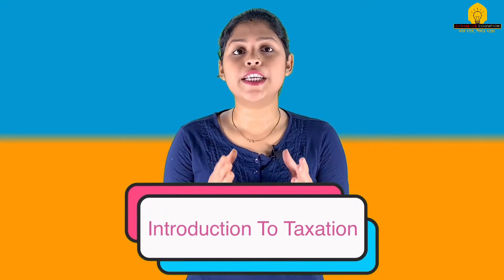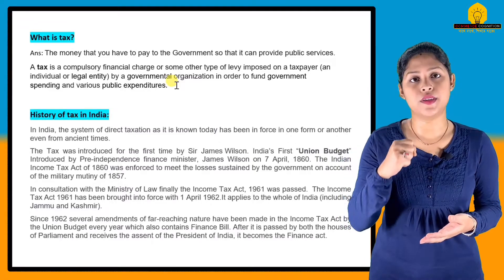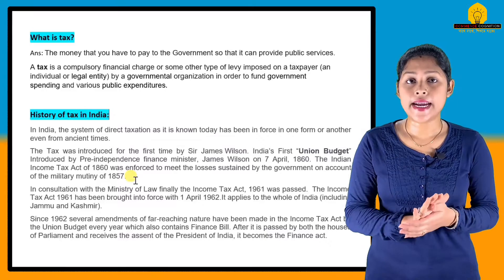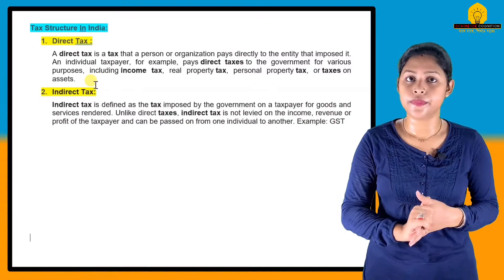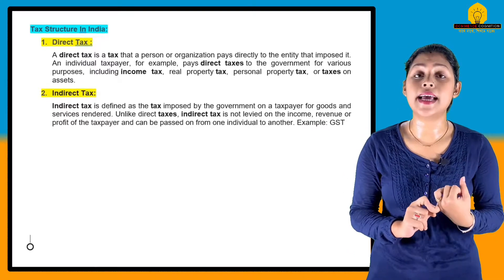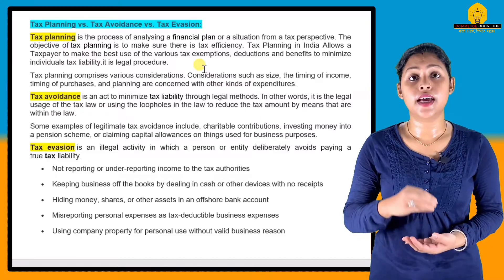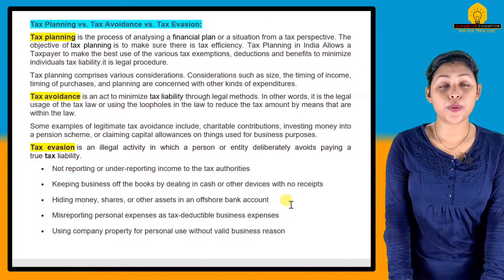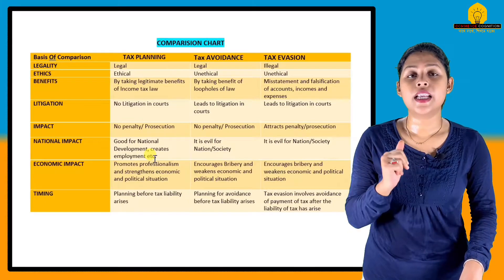Tax | Introduction To Taxation Class 11 | Income tax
In this video I have discussed basic concept of Tax that is Introduction To taxation Class 11 where you will know the concept of Income tax, income tax is the tax which is charged at a prescribed percentage by the government. In 2017 gst has been introduced abolishing the previous sales tax act. First you have to know what is tax. What is the tax structure in india. Taxation is the system of evaluating tax from many sources. In India tax structure is followed as per Income tax Act 1961, the act of income tax explained that how much you will earn that much tax you have to pay. For Class 11 taxation course total 40 marks availed, class 11 taxation is also important for bcom 3rd year, This is the first taxation lectures for introduction to taxation discussing the concept of direct and indirect tax. What is income tax in Bengali fully discussed for west Bengal board students, income tax full course will be covered with important topics of taxation. Income tax basic concepts of Direct tax Indirect tax tax planning tax evasion tax avoidance fully explained. This video is also helpful for Income tax bcom 2nd year, income tax deductions under 80c to 80u will be discussed further, what is tax planning, indian tax system contains two types of tax direct and indirect, taxation class 11 has 4 chapters, concept of gst class 11 in business studies subject also included, gst set off entry class 11 will be covered in higher studies. Class 11 costing and taxatiochapter has two part with each contains 40 marks, costing class 11,taxation is introduced in the year 1860 by sir james Wilson class 11, gst introduced in the year 2017 it has two parts cgst and sgst. For class 11 tax is very scoring subject. Cbse board and west Bengal board has same topics, tax is the revenue collected from citizens by the govt, how to calculate income tax, what is the procedure of tax-saving learn every aspect with commerce cognition,